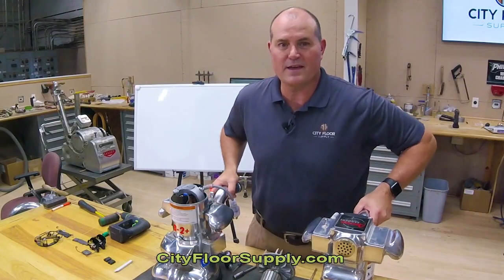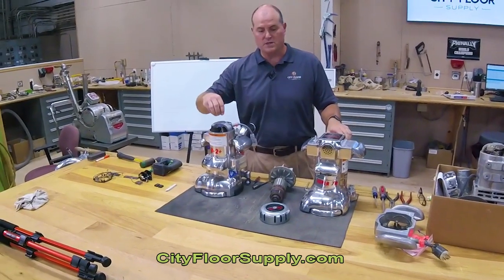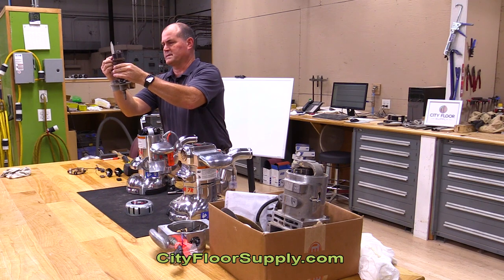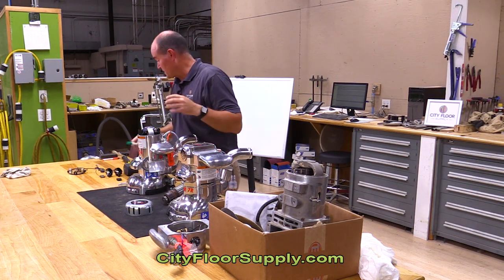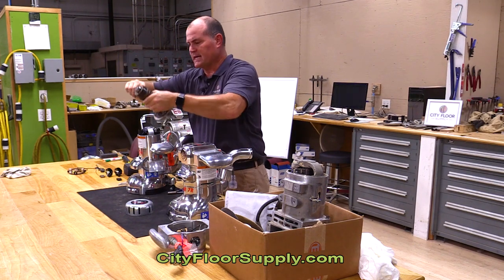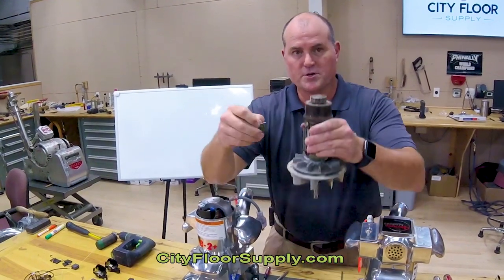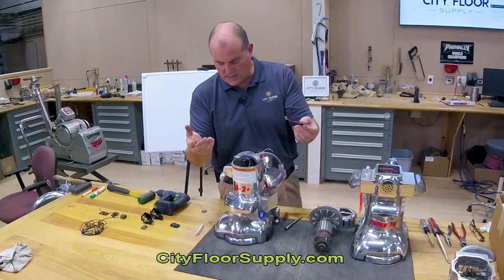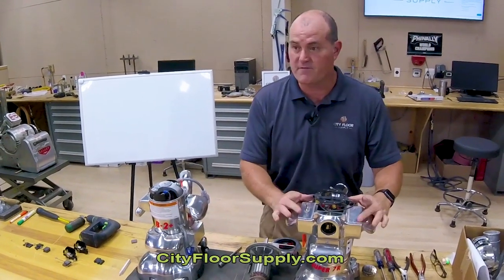LIVE Carbon Brush Replacement for Super 7r and B2 Wood Floor Edgers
In this video, Joe shows us how to change the carbon brushes on the Clarke 7R and B2 edgers. This is an essential process to keep your edger tracking properly and can be easily done in the field.